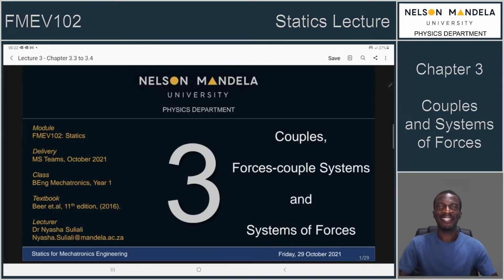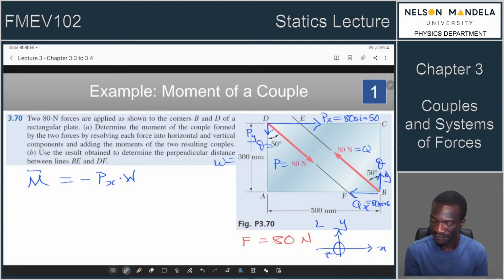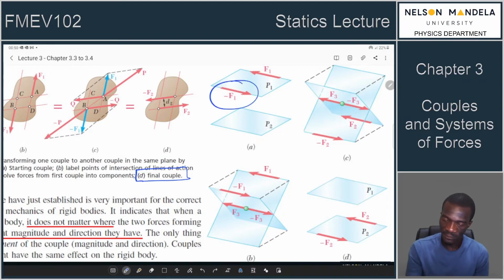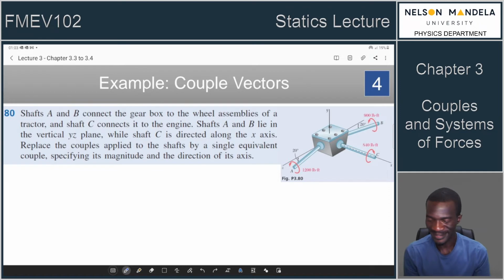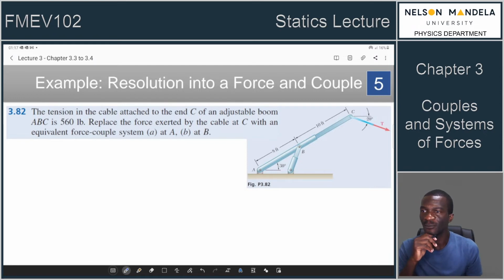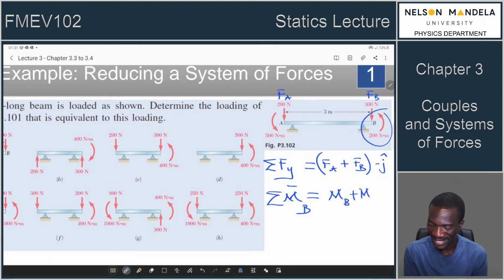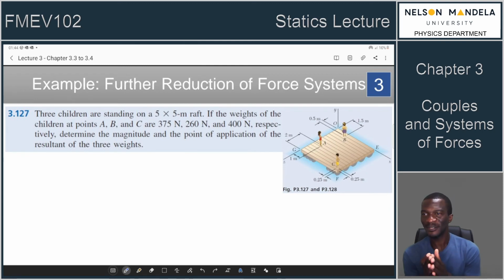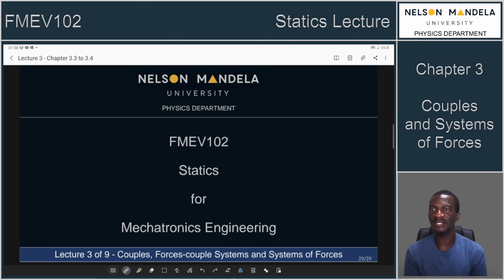Statics Lecture 3: Couples and Equivalent Force Systems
00:00:00 Introduction to Chapter 3.3 to 3.4
00:01:40 Chapter 3.3      Section introduction
00:02:22 Chapter 3.3.1 - Moment of a couple
00:18:03 Chapter 3.3.2 - Equivalent couples
00:33:57 Chapter 3.3.3 - Addition of couples
00:37:04 Chapter 3.3.4 - Couple vectors
00:46:22 Chapter 3.3.5 - Resolution into couples
00:59:52 Chapter 3.4      Section introduction
01:00:54 Chapter 3.4.1 - Reducing a system of forces
01:09:37 Chapter 3.4.2 - Equivalent and equipollent systems
01:15:35 Chapter 3.4.3 - Further reduction of force systems (annoying timer chime again!!)
01:26:50 Chapter 3.4.3 - Reduction to a wrench
01:34:22 End of lecture